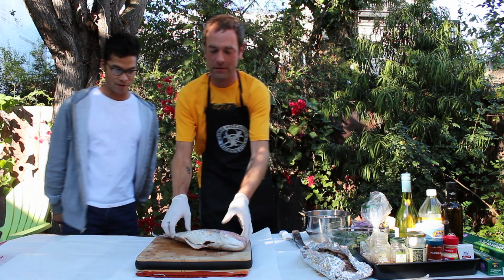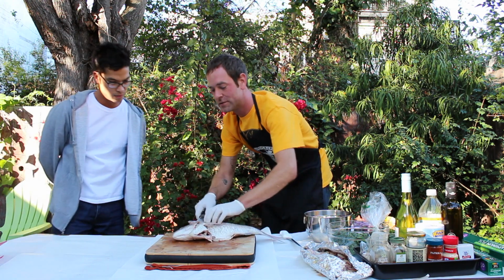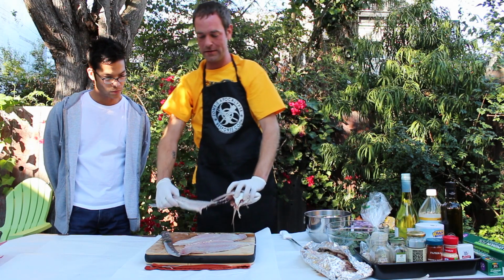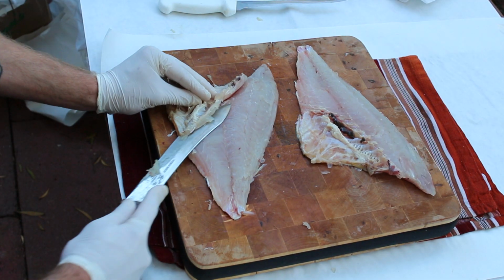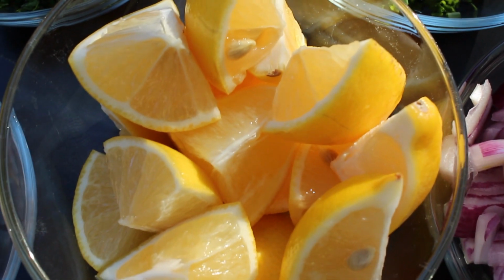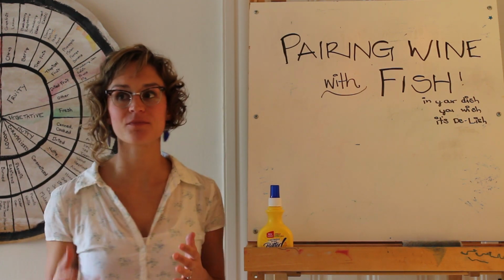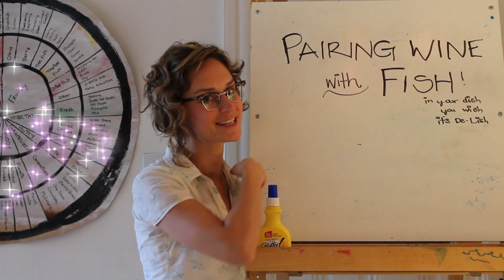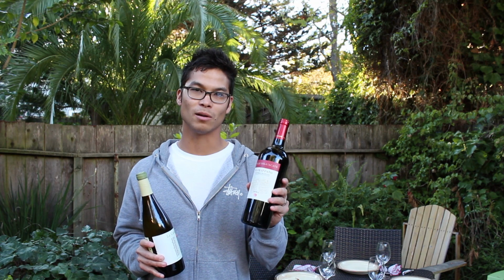A Drink With Friends TV- Filleting Fish and Pairing Wine with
A Drink with Friends TV: Episode 3 - A wine video to learn how to fillet a whole fish and what wines to pair with your fresh catch: Matt is "the number three fish cutter" at his spot in San Francisco. In his Zombie Apocalypse apron, he showed us how to filet a Tai snapper and then cook it up all stylish-like. We showed him how to pair a white and a red with it